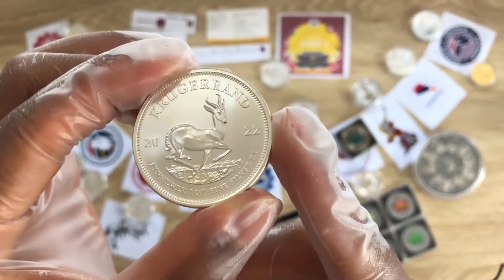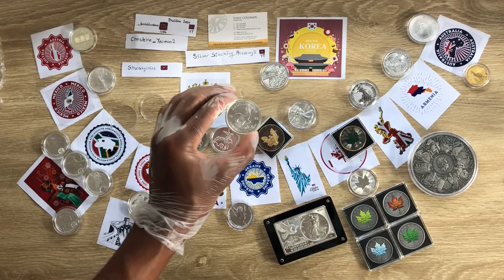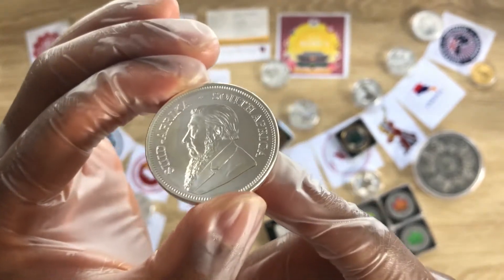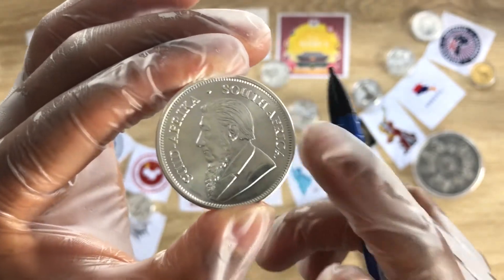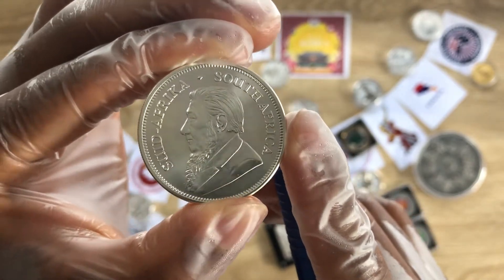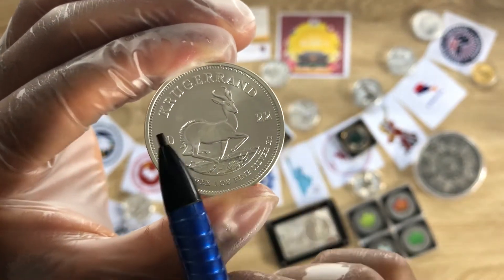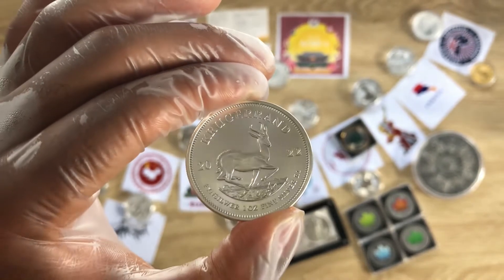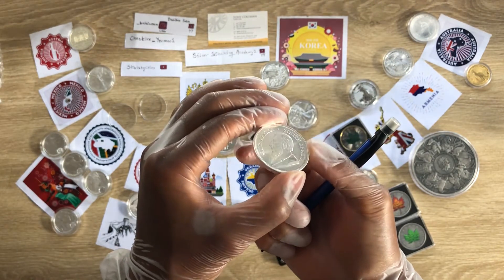National Sovereign Coin Series: Episode 5 – South African Krugerrand 1oz Silver Coin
Welcome to the 5th episode out of 13, of the National Sovereign Bullion Coin (Video number 142ND),  introducing the  South African Krugerrand 1oz Silver Coin.
    I hope you all enjoy the content, and more to come.